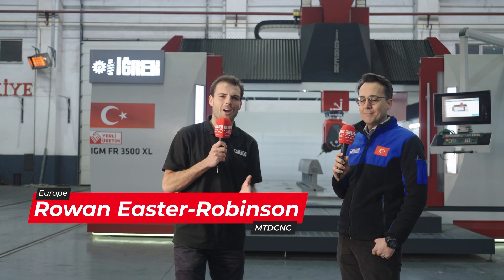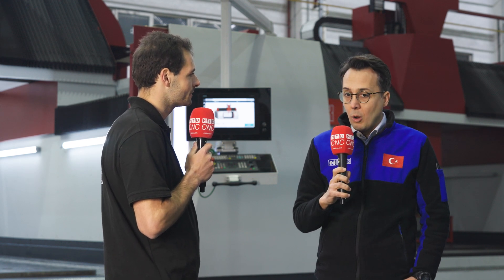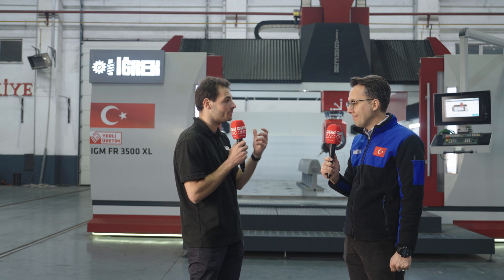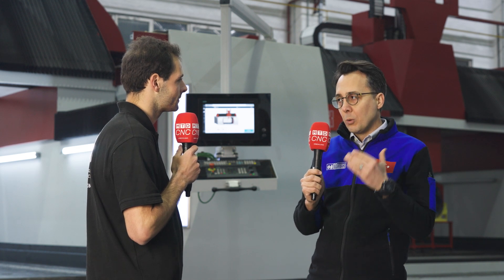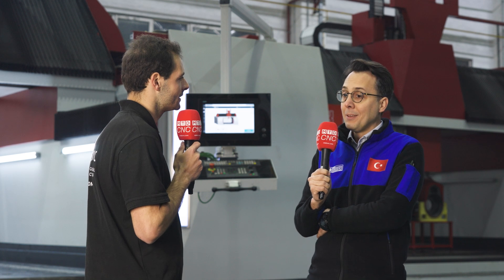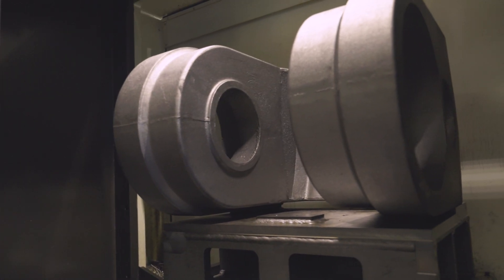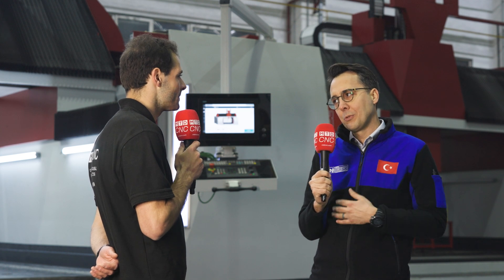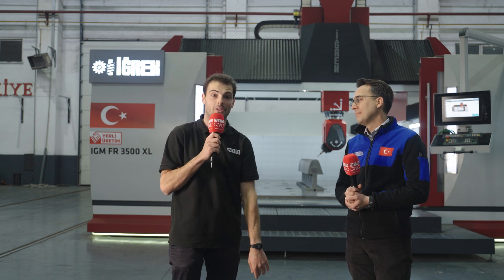IGREK Makina Teams Up with Siemens to Boost Machine Tool Safety and Performance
Igrek Foundry & Machine Tools, a Turkish machine tool builder, has partnered with Siemens to deliver next-gen Industry 4 technology.

Known for their high-quality production, Igrek's machines are primarily used in the automotive and aerospace industries, both requiring maximum uptime and productivity.

Siemens assisted Igrek Foundry & Machine Tools in developing an advanced anti-collision system using 'Protect MyMachine/ 3D Twin' machine protection based on 3D kinematic model.  This real-time collision avoidance system offers confidence in new machining strategies and toolpaths, reducing downtime and minimising costly damage to components.

Igrek Foundry & Machine Tools continues to expand its reach in Europe, supported by Siemens' innovative technology.

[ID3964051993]